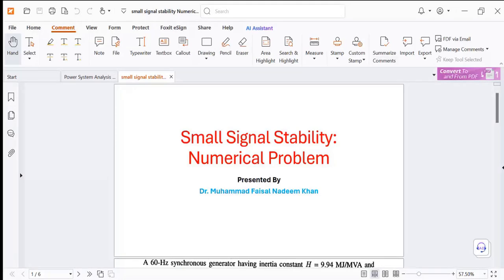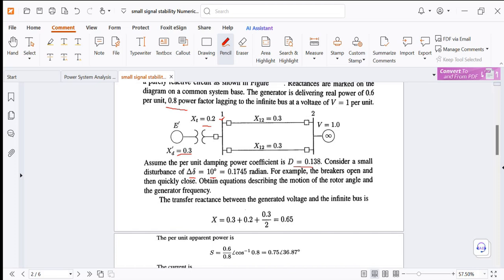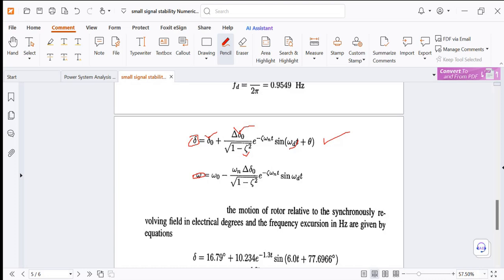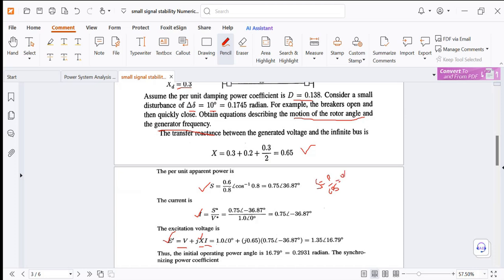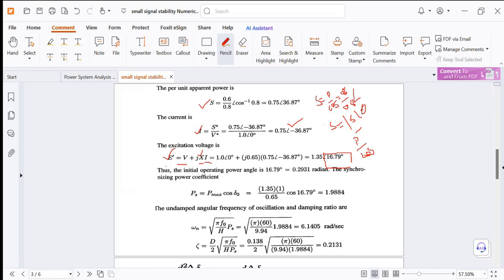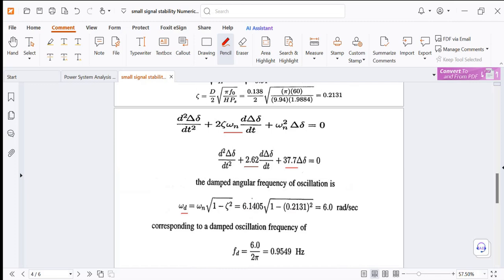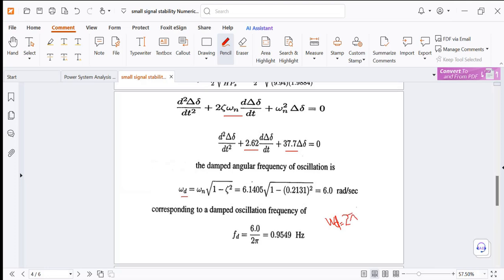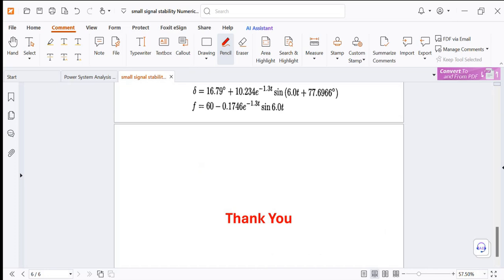Small Signal Stability: Numerical Problem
Subject - Power System Analysis

Video Name - Small Signal Stability: Numerical Problem

Chapter - Power System Stability

Faculty - Dr. Muhammad Faisal Nadeem Khan
Transcript